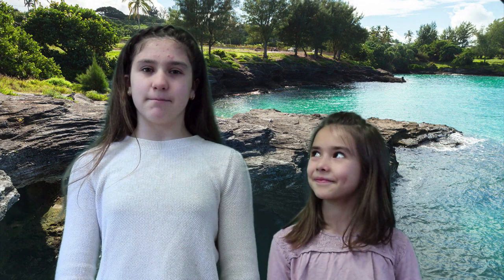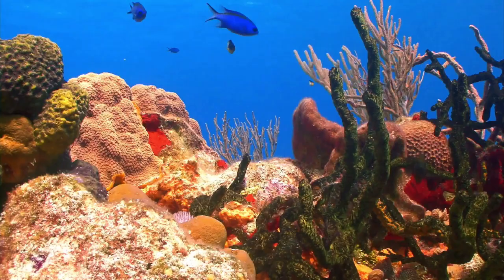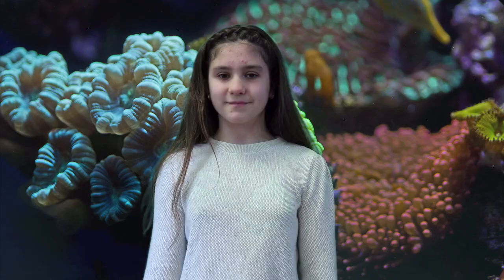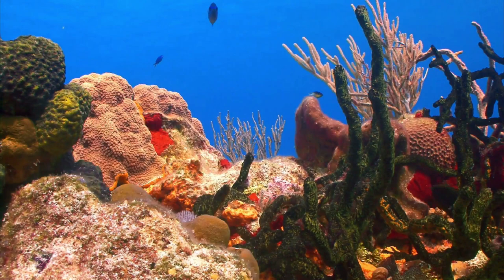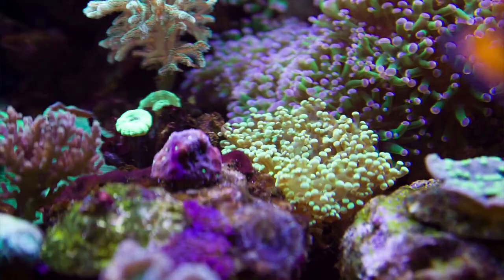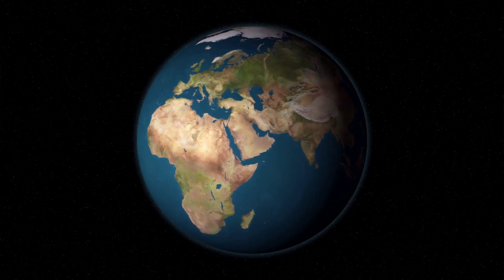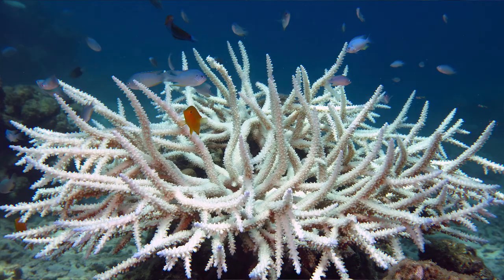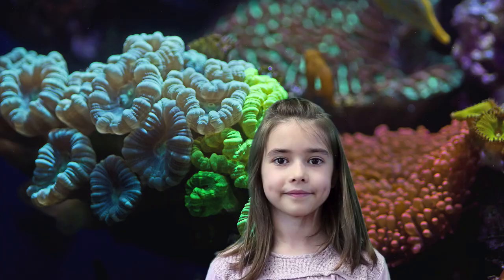Coral Reef For Kids | Exploring the Coral Reef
Coral Reef For Kids | Exploring the Coral Reef is a great learning video for kids.
This educational video for children in kindergarten, first grade, second grade or third grade will teach you all about the coral reef.
Come explore the coral reef and learn different facts about the coral reed like:

*Coral reefs are one of the major marine biomes.

*Coral reefs can be found in all oceans of the world, except the Arctic Ocean.

*The largest coral reef in the world is the Great Barrier Reef.

*There are three main types of coral reefs: Fringe reef, Barrier reef, Atoll

*Coral reefs are fragile ecosystems.

This is a great teacher resource for teachers who are doing a thematic unit on oceans, ecosystems, or biomes. Also great for a homeschool environment during remote learning/ distance learning.

Check out this video too!!
Learn About Sharks for Kids - Cool Facts About Baby Sharks to Adult Sharks